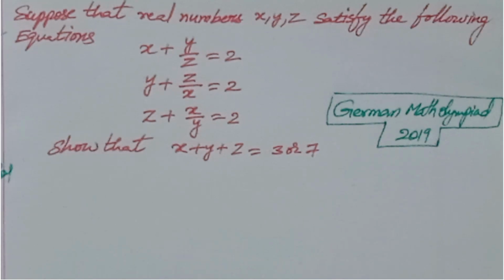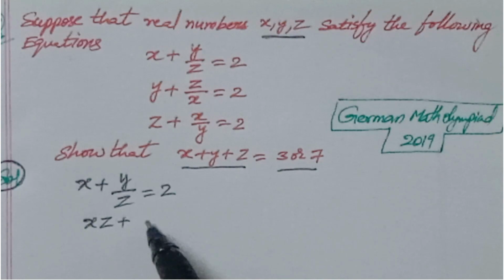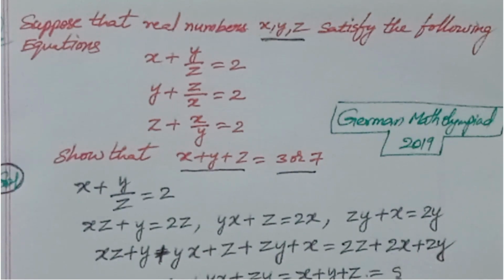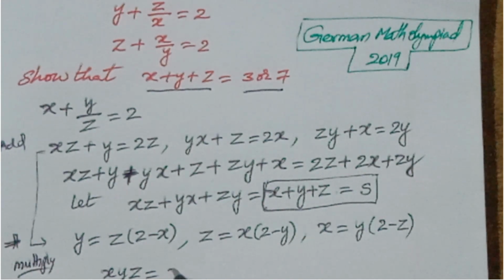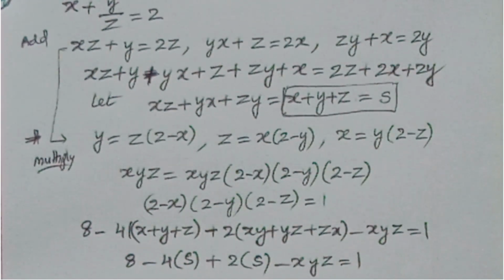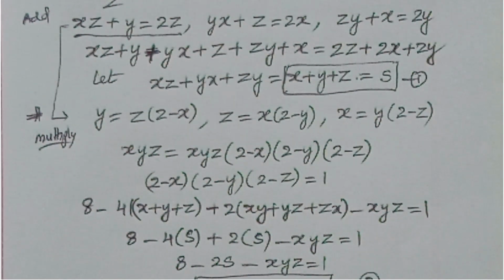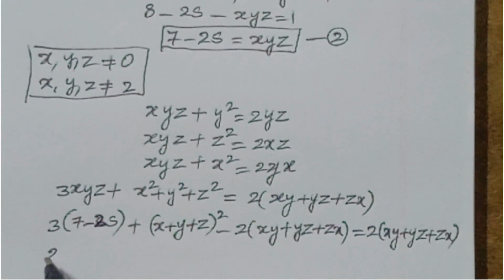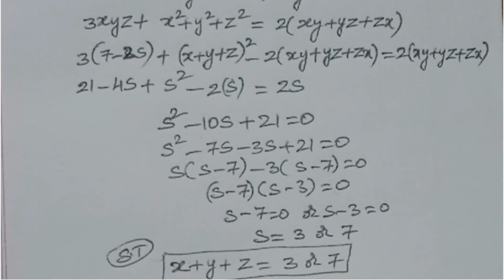Awesome Algebra!System of Equations-German Math Olympiad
OlympiadExam
Math olympics
olympiad exam
math olympiada
British Math olympiad
olympics math
olympics mathematics
mathcounts
math at work
Exponential equation
Linear equation
Radical equation

Thankyou,
Ayaan sir
yourever

UCnEHtO0JF9SsuoLyAmz6fa